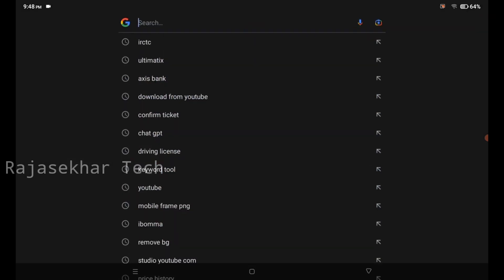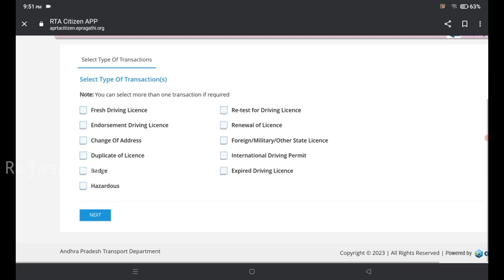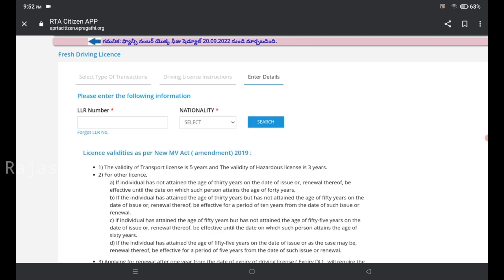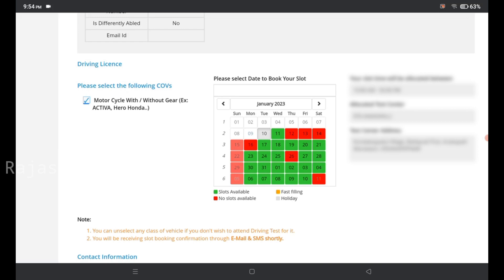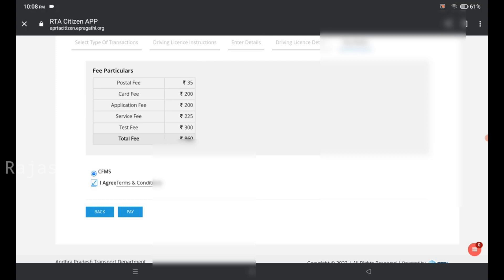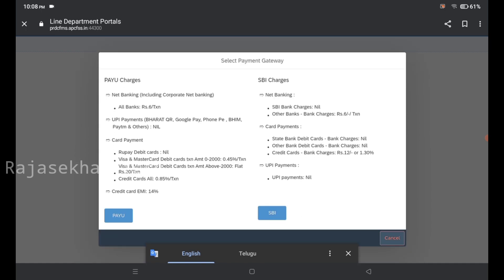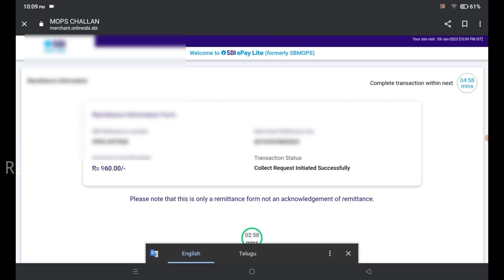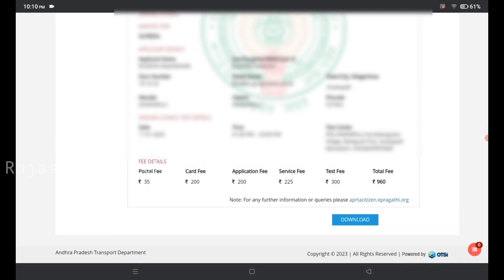How To Apply Driving Test Online || In Telugu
Hi friends 👋 ! In this video Iam going to explain how to apply For Driving Test Online 😃😃

Apply Driving Test Online

Applying for a driving test online can be a convenient and efficient way to schedule your test and get one step closer to earning your driver's license. The process may vary depending on your location, but in general, you will need to visit the website of the department of motor vehicles or a similar agency and create an account. Once you have an account, you will be able to schedule your test, pay any required fees, and upload any necessary documents. In this guide, we will walk you through the step-by-step process of how to apply for a driving test online, including how to create an account, schedule your test, and prepare for your test day. Whether you're a new driver or just looking to renew your license, this guide will help you navigate the online application process with ease.

𝗘𝘃𝗲𝗿𝘆𝘁𝗶𝗺𝗲 𝗬𝗼𝘂 𝗣𝘂𝗿𝗰𝗵𝗮𝘀𝗲 𝗦𝗼𝗺𝗲𝘁𝗵𝗶𝗻𝗴 𝗢𝗻 𝗔𝗺𝗮𝘇𝗼𝗻, 𝗣𝗹𝗲𝗮𝘀𝗲 𝗨𝘀𝗲 𝗧𝗵𝗶𝘀 𝗟𝗶𝗻𝗸 𝗧𝗼 𝗣𝘂𝗿𝗰𝗵𝗮𝘀𝗲 𝗦𝗼 𝗧𝗵𝗮𝘁 𝗜𝘁 𝗥𝗲𝗮𝗹𝗹𝘆 𝗛𝗲𝗹𝗽𝘀 𝗮 𝗟𝗼𝘁 𝗙𝗼𝗿 𝗢𝘂𝗿 𝗖𝗵𝗮𝗻𝗻𝗲𝗹 𝗗𝗲𝘃𝗲𝗹𝗼𝗽𝗺𝗲𝗻𝘁

🔒Note :-  link పనిచేయకపోతే telegram search లో గ్రూప్ పేరు type చేస్తే వస్తుంది